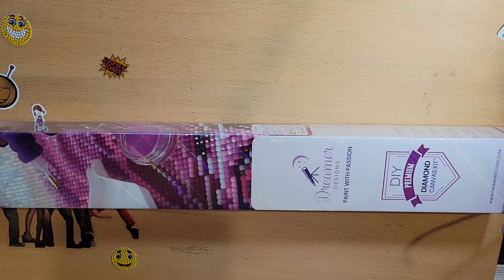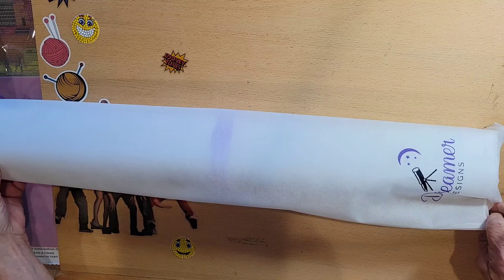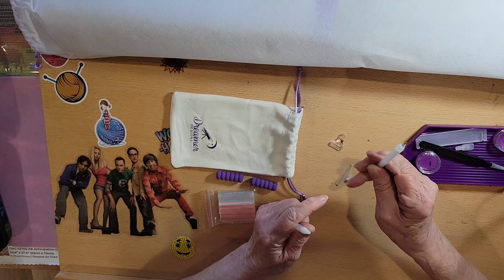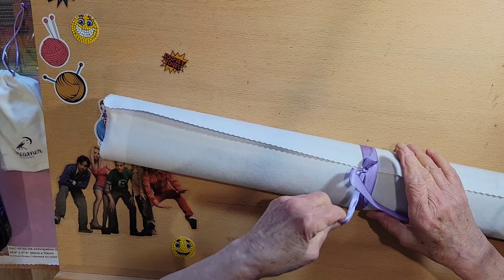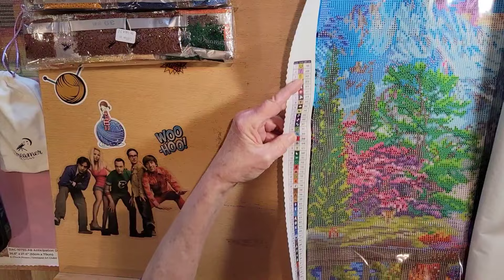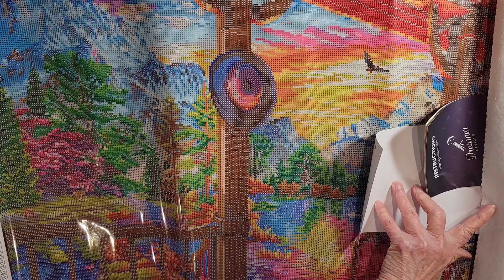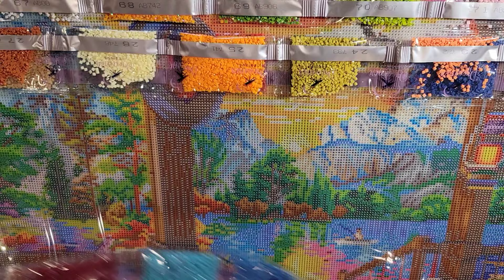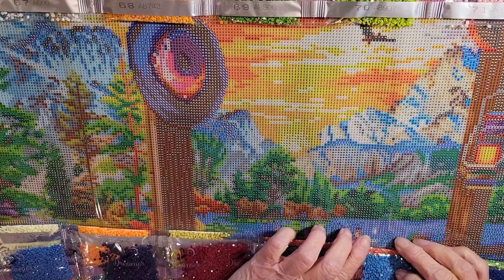Dreamer Designs ~ Coffee at the Cabin by Dominic Davison ~ diamond painting unboxing